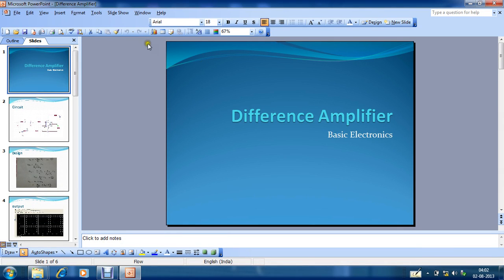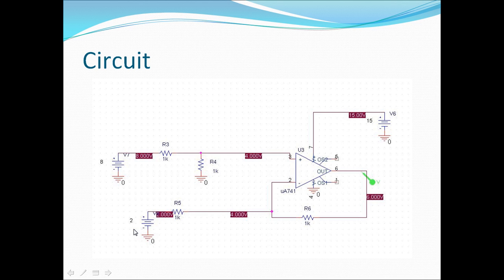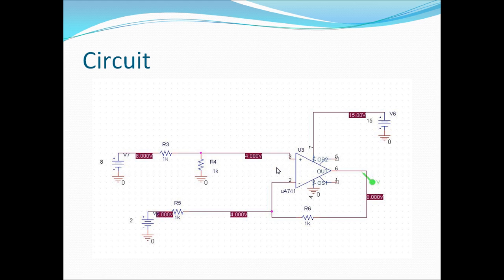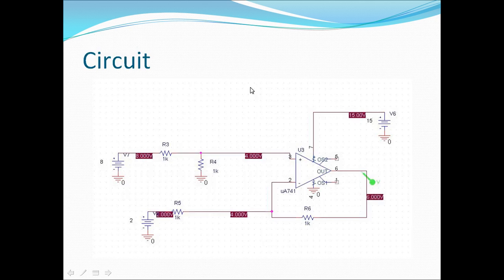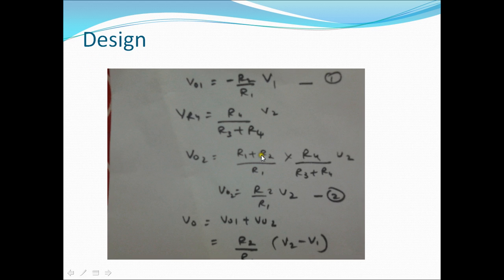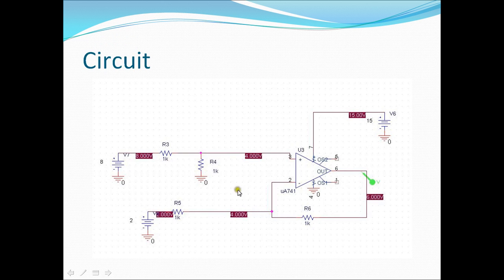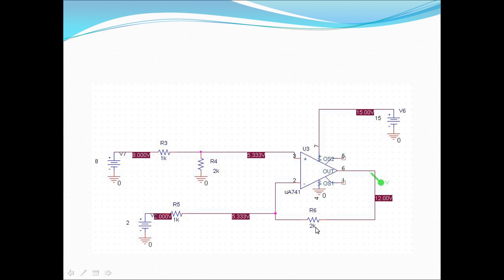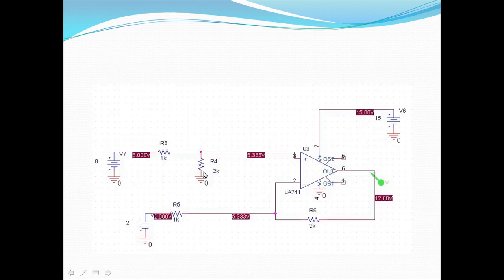Difference Amplifier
Amplifies the difference between two inputs using OPAMP